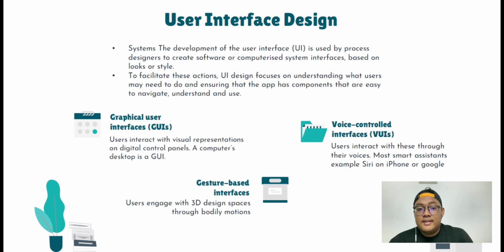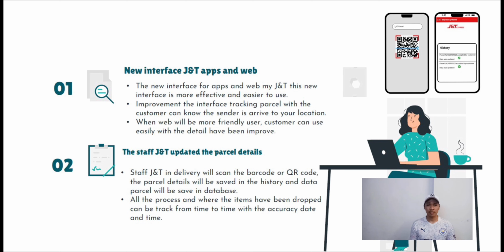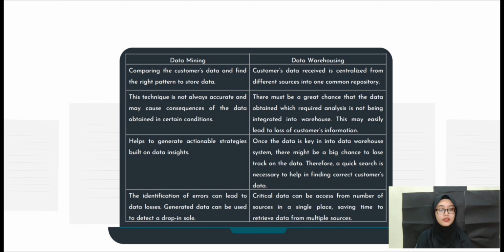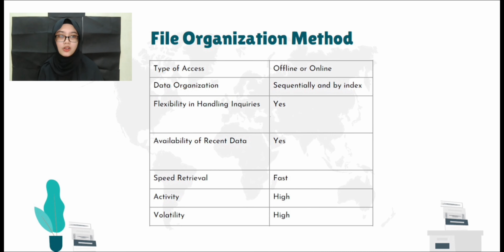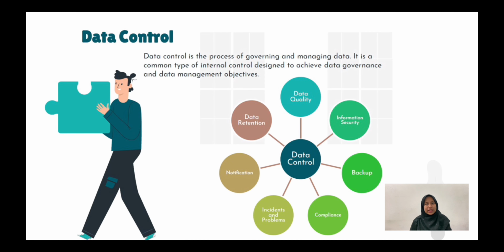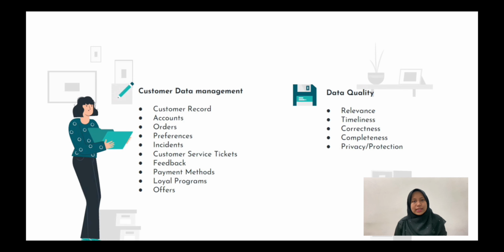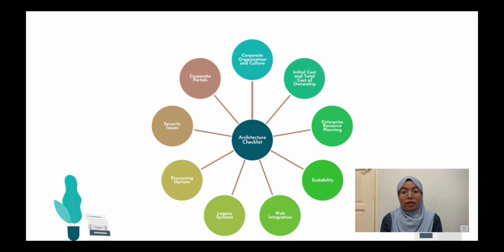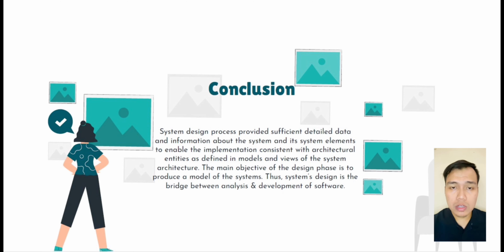SBEG3163 GROUP 1(PROJECT 2)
Presenter:
Muhammad Idham Bin Ibrahim (B19BE0157)
Megat Mohammad Azim Bin Azaman (B19BE0154)
Muhammad Syafiq Bin Md Zain (B19BE0159)
Siti Norakmal Aisyah Binti Marzuki (A18GH0114)
Nurul Asyiqin Binti Mohd Salleh (A18GH0095)
Nur Syamimi Farhana Binti Lod (A18GH0083)